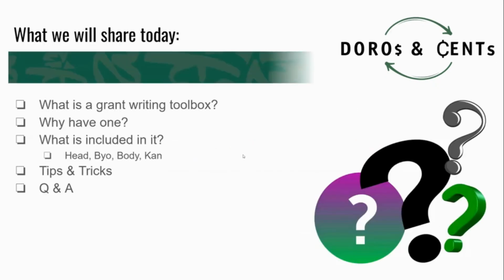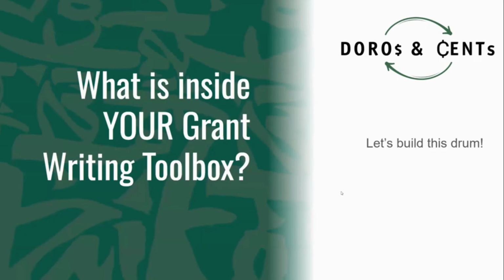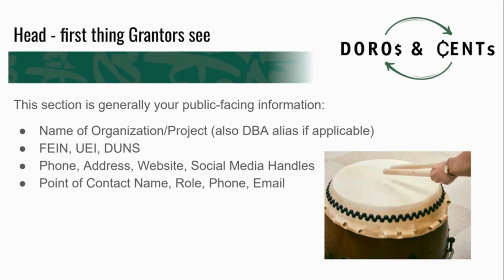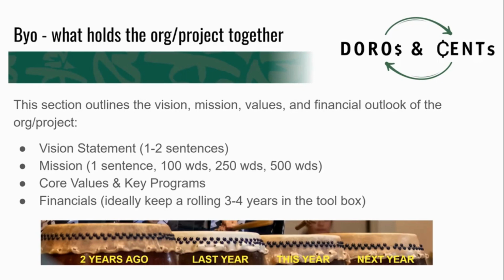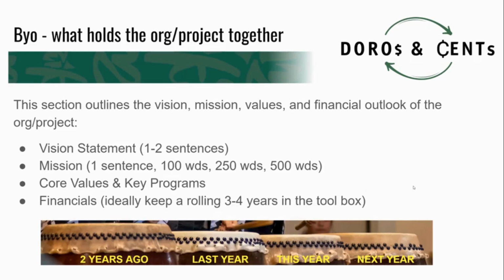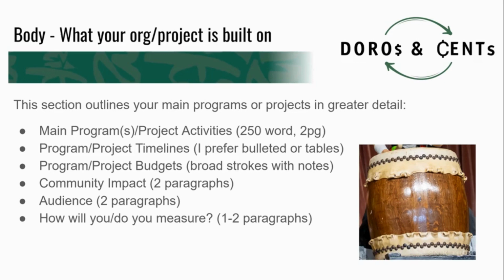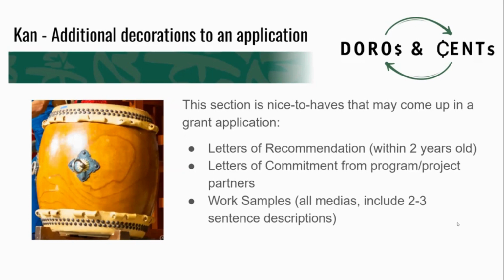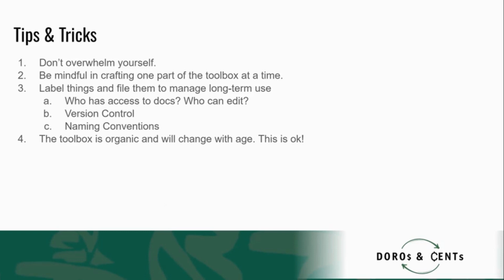3 29 2024 Doros and Cents Grant Writing Toolbox VIDEO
This month's Doros and Cents topic is about creating a toolbox of content for writing grants quickly and with ease.